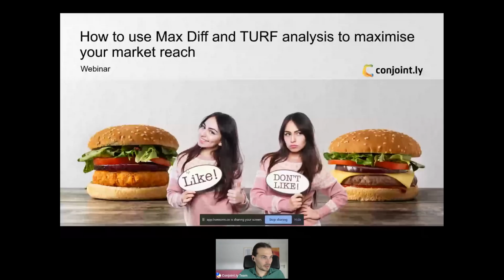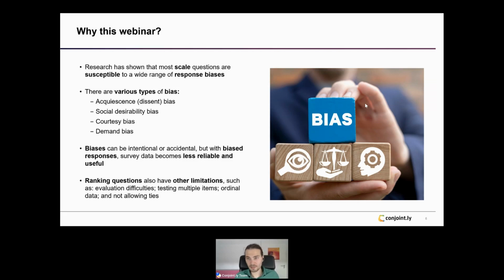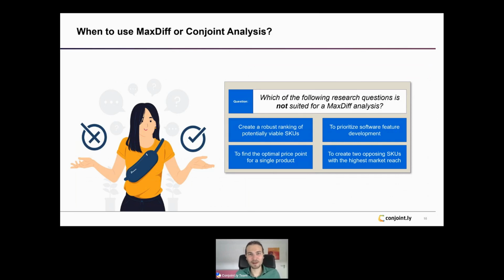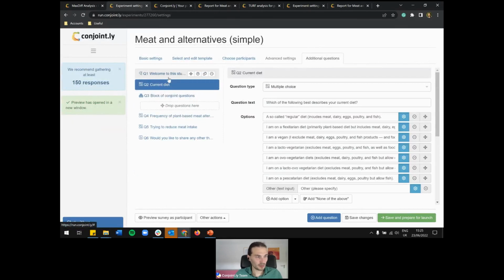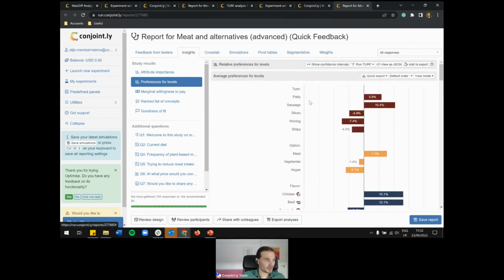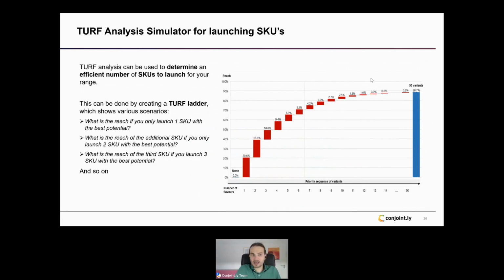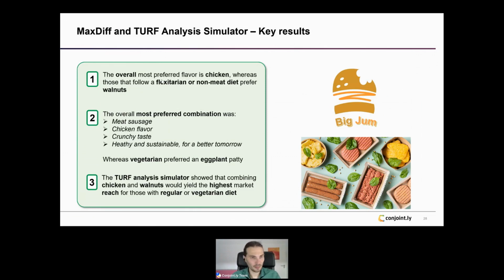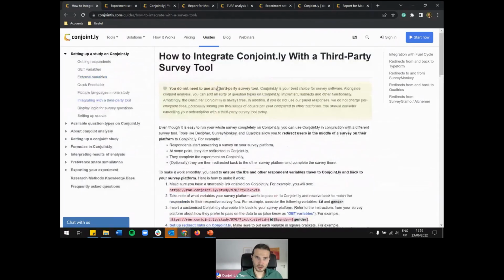How to Use MaxDiff and TURF Analysis to Maximise Your Market Reach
👨‍👩‍👧‍👦 MaxDiff (“maximum difference” scaling) is an amazing technique for creating a robust ranking of ideal features. This method allows you to figure out what works and what doesn’t, as well as finding potential opposing, yet viable products or SKUs.

The webinar will also focus on the TURF (Total Unduplicated Reach and Frequency) analysis simulator, which is extensively used in range optimization. TURF is the ideal tool to find the most preferred feature and/or combination of features.

📑 All of this will be brought to life with a real-world example relating to meat and meat alternative products. The study will examine what works best, and worst, when it comes to meat (alternatives).